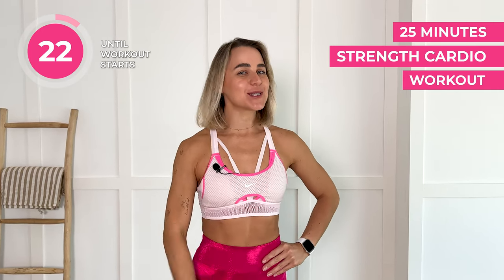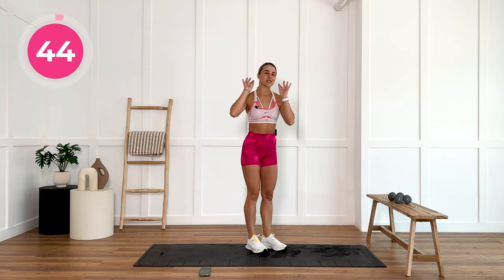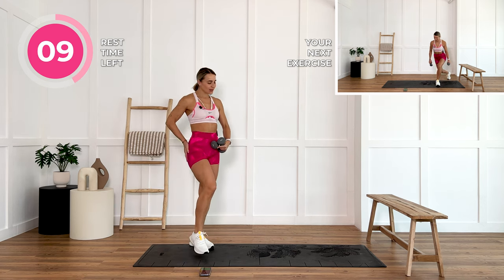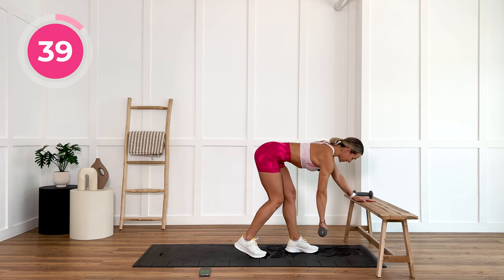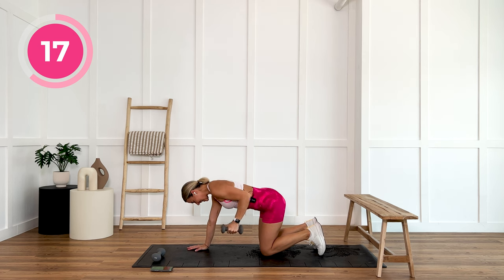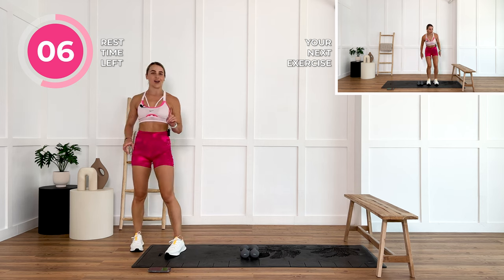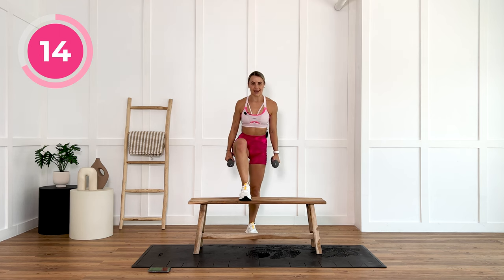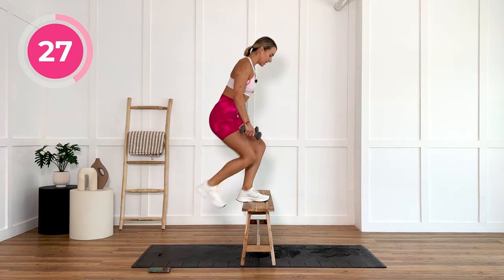25 min STRENGTH CARDIO workout // (dumbbells) BURN BODY FAT & LOSE WEIGHT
BURN BODY FAT & LOSE WEIGHT with this 25 minutes STRENGTH CARDIO home workout. You'll need dumbbells, I'm using 2kg weights. Target your FULL BODY with some of the best intense HIIT & STRENGTH exercises for women. GET ABS, LOSE STUBBORN BODY FAT & BUILD LEAN MUSCLE by following a healthy nutrition plan. Do my workouts every week to ensure best transformation results fast. Let's train, beautiful! 🥰

Welcome to the Fox Fam my love!

Amy x

My workouts are intended to inspire you to live a healthy and happy life. Following them consistently will result in you getting fitter, boosting your self-confidence and reaching your body goals.
I have loads of workouts on my channel and there are so many more to come!
Being on my channel, following my workouts and showing love here is the first step to you being a better person.
Remember to stay consistent and follow a healthy nutrition plan to see the best results.
If you are not confident doing these exercises or you have existing injuries, please seek advice from a certified personal trainer or fitness professional. Amy Fox will not be responsible or liable in any way or form, if you sustain injuries or harm following her workouts.